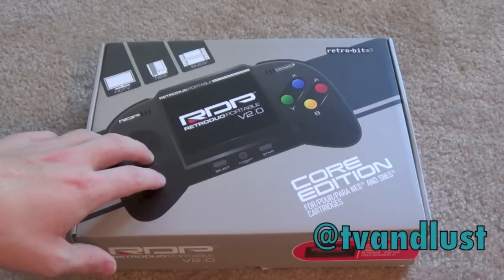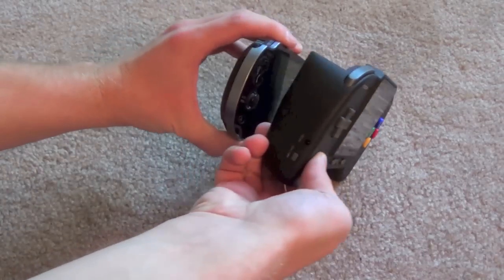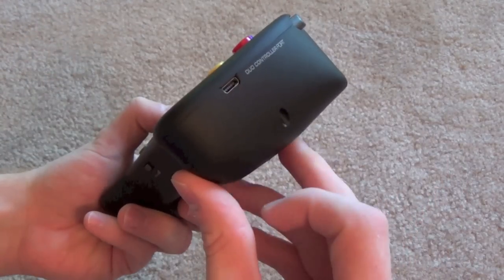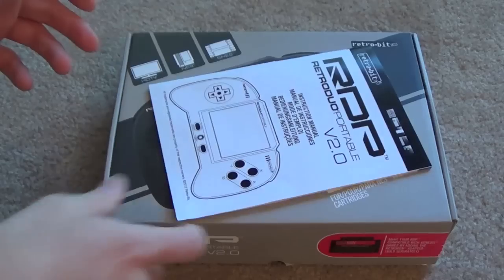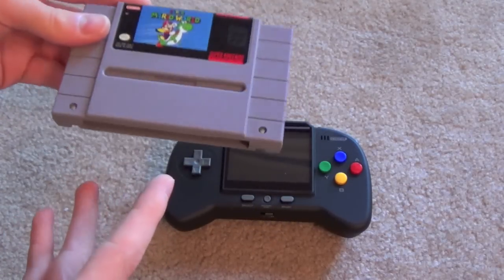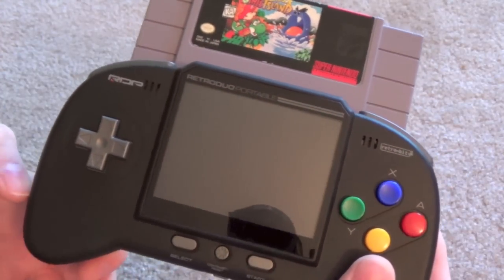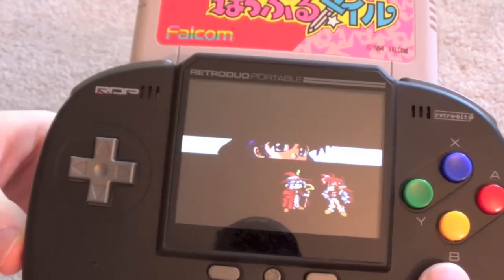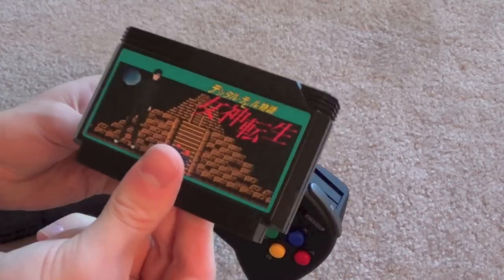Retro-Bit Retro Duo Portable v2 Review - TV and Lust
A decent on-the-go clone system for NES, SNES and Genesis games. Connects to your TV and plays games from multiple regions.